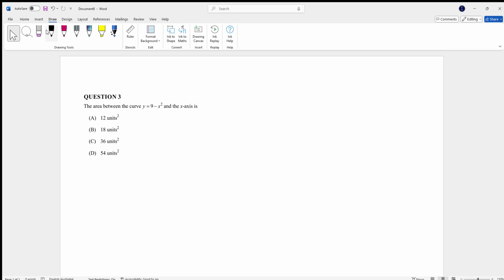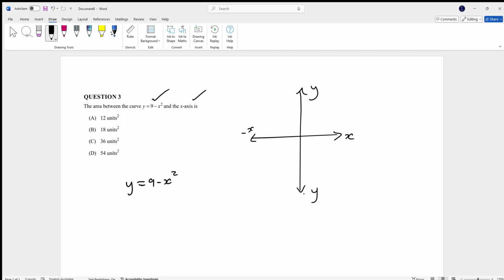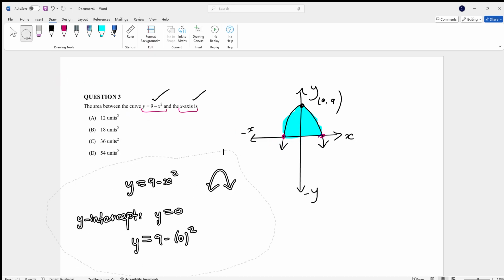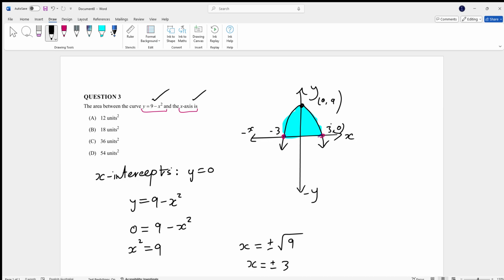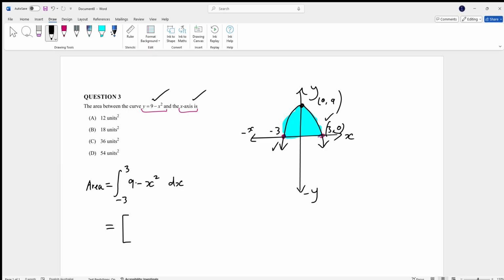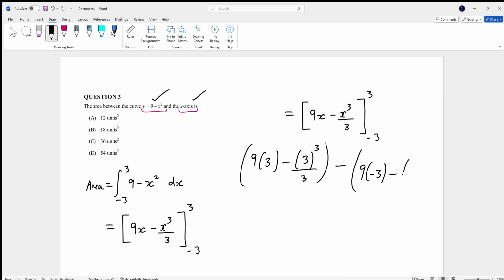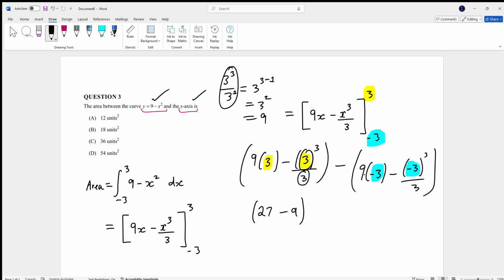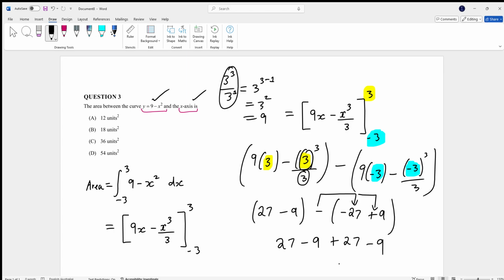QCAA: 2022 Math Methods External exam paper 1 multiple choice question 3 explained